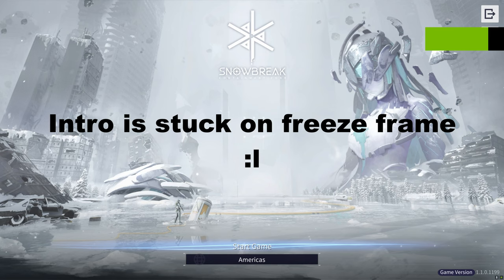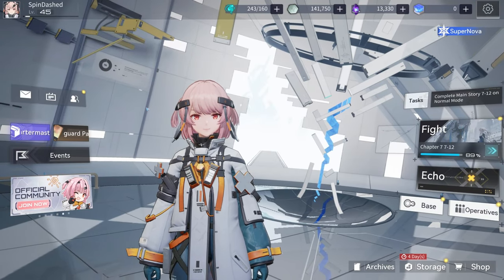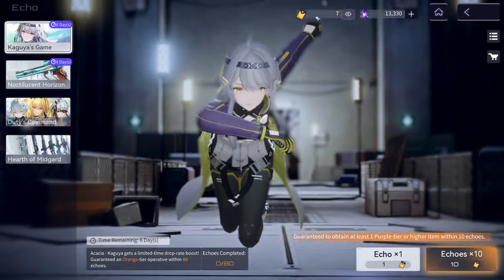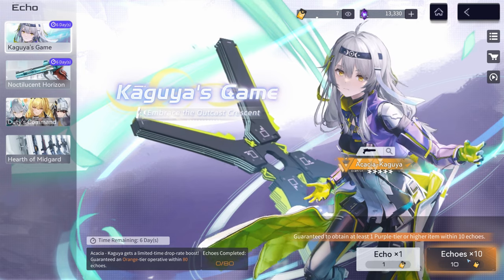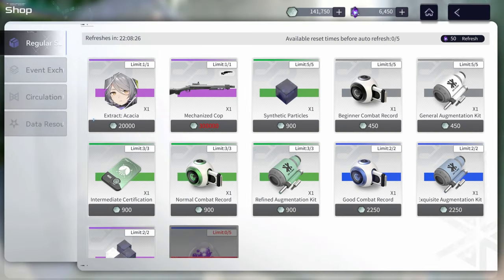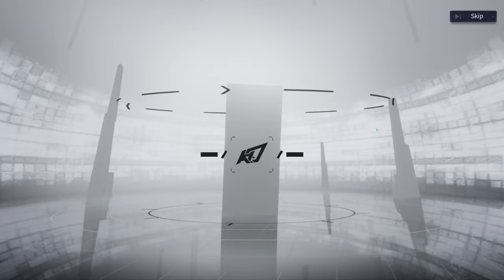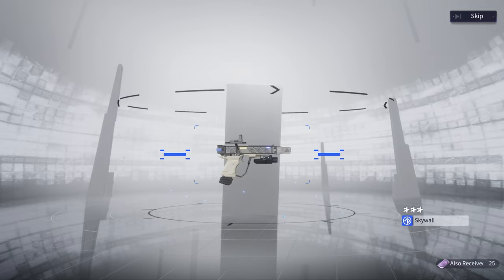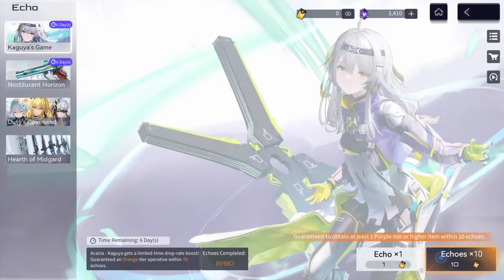Acacia Kaguya Pulls (Snowbreak: Containment Zone)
Another gacha game, another pulls video. This time it's the newly released Snowbreak: Containment Zone. I wanted to make a short video to showcase how far your F2P savings can go which is much different from my Yu Lan video where I spent some money in preparation for her banner. I also made adjustments to the volume this time so now my videos shouldn't be so quiet like they were before. Don't know why freeze frame glitch kept happening on the intro though, but at least the rest of the vid turned out fine.